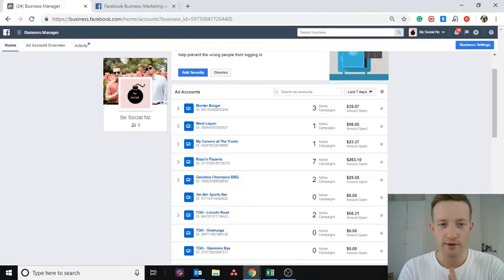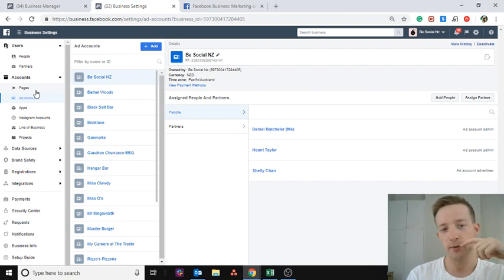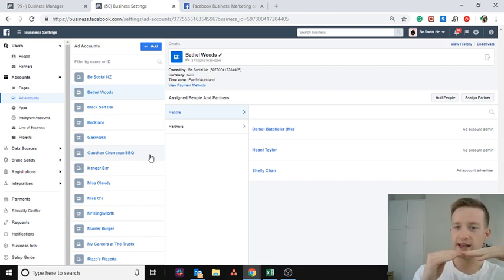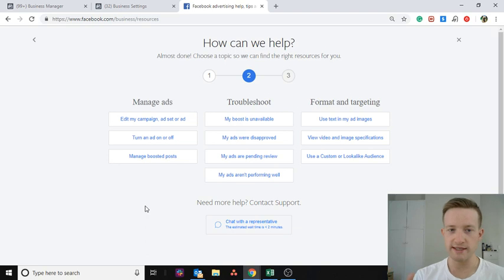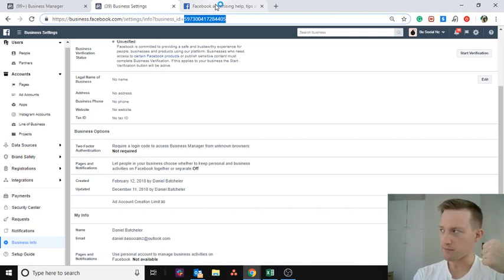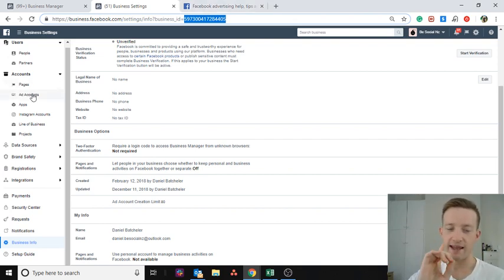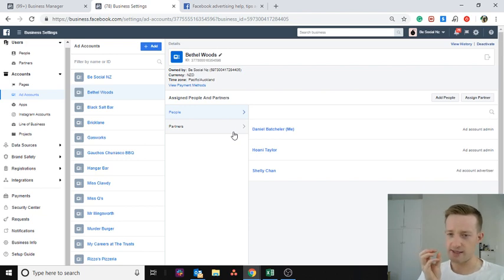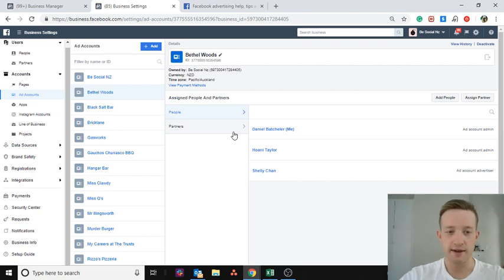How to Create Multiple Ad Accounts in Business Manager 2020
Here I go over how to create multiple ad accounts in Facebook Business Manager. I run an agency and we create a new Facebook ad account for each new client.

If you are an agency owner, you should be doing the same.